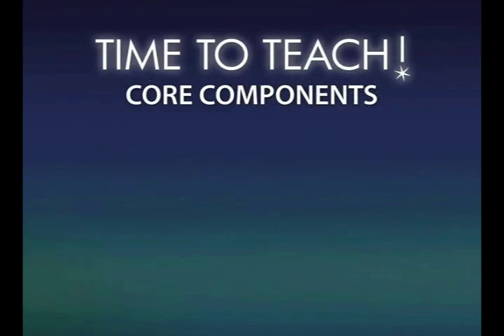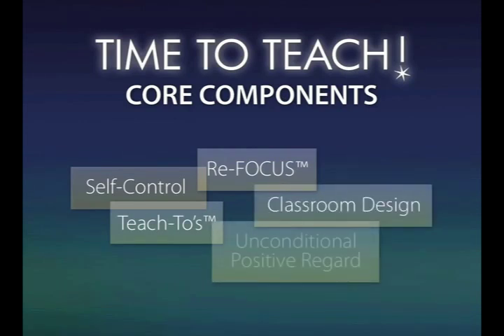Five Components Taught At Seminar (BRIEF narrative).flv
We are especially known for building exceptional teachers who have exceptional classroom management skills.  Exceptional classroom management is a confluence of teacher actions in five distinct areas, each of which is taught in our seminar: (1) firmly but fairly carrying out disciplinary actions, (2) maintaining a keen and calm mental set for management, (3) properly arranging and designing the classroom environment, (4) building and maintaining strong student and teacher relationships, and (5) teaching-to and upholding rules and procedures.